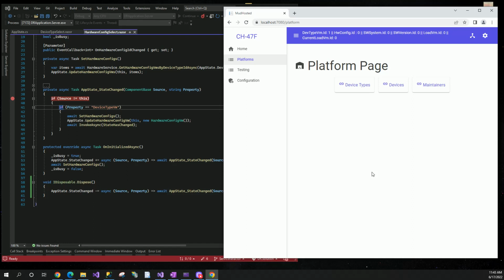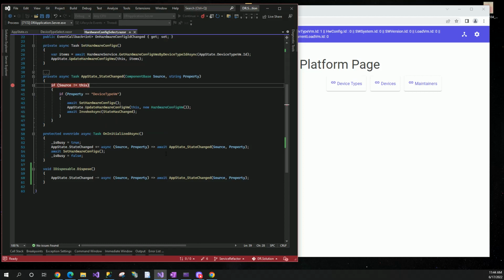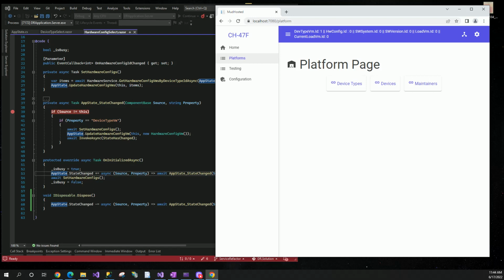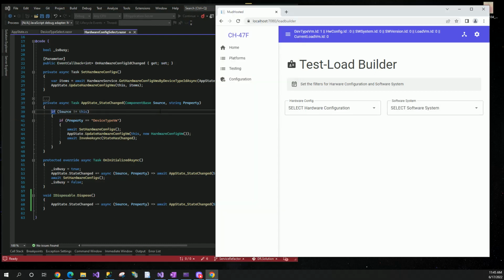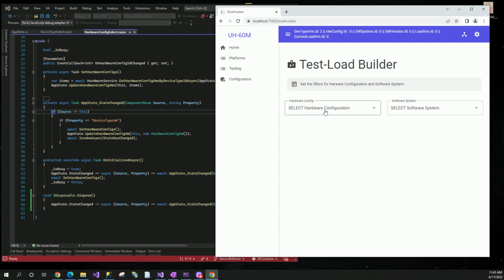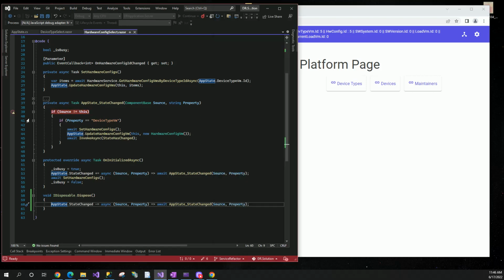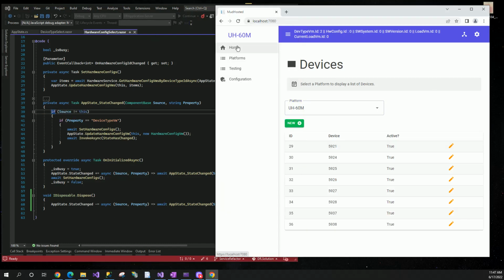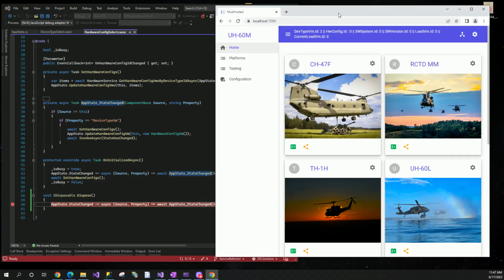IDisposable Blazor Question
I'm not exactly sure why a component is listening to events once my event handler is unhooked in the Dispose() method of my component.